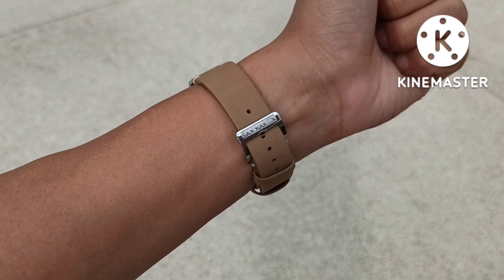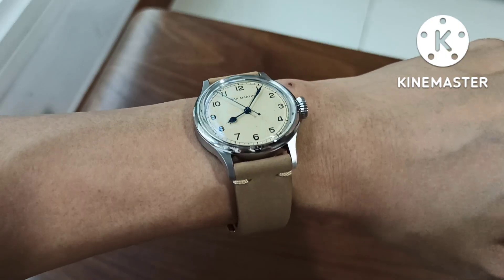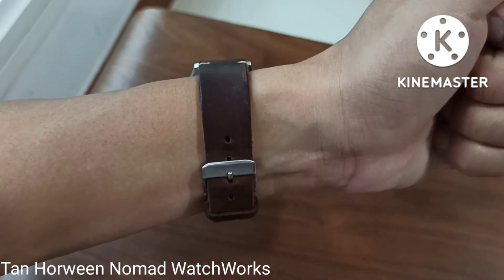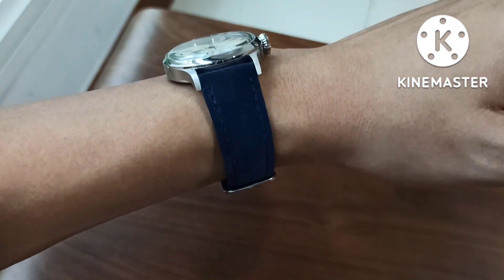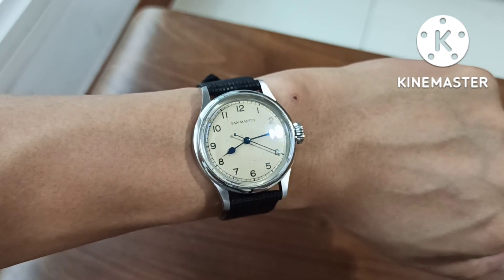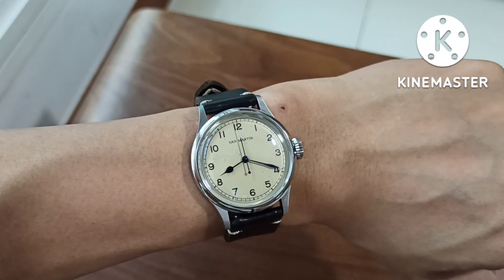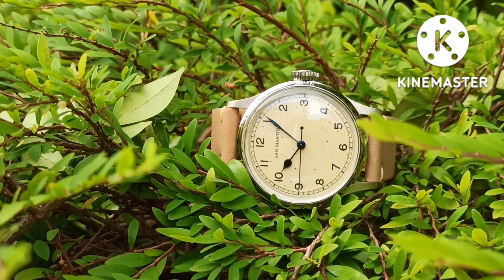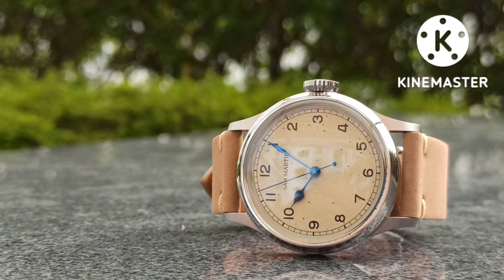San Martin SN0150-G strap change video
The supplier strap was terrible. So I decided to make a video.